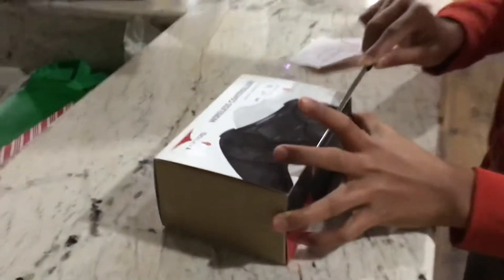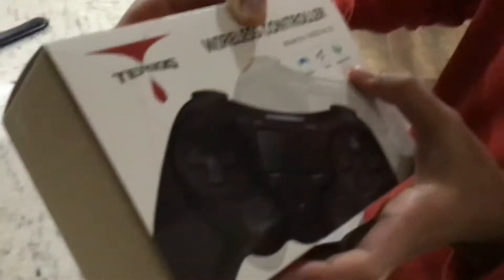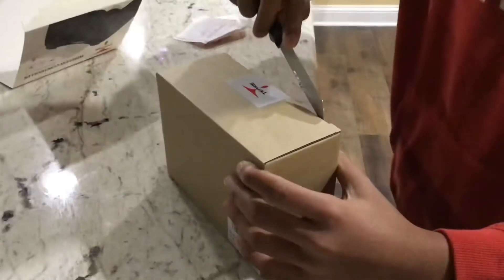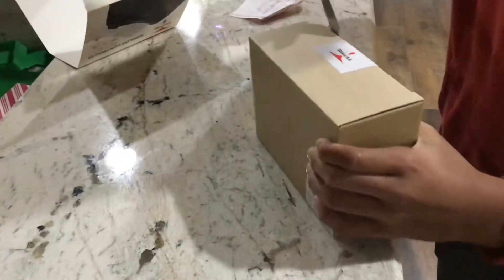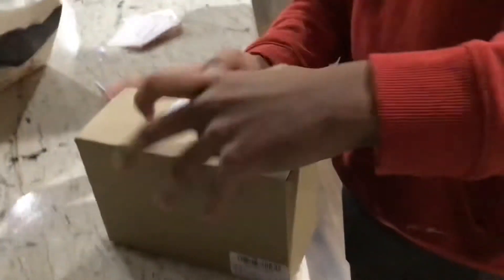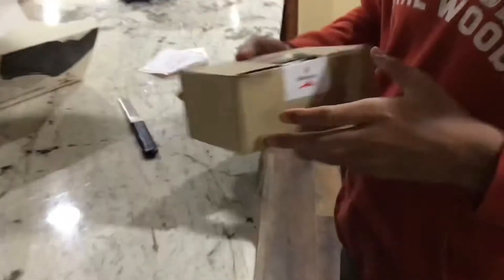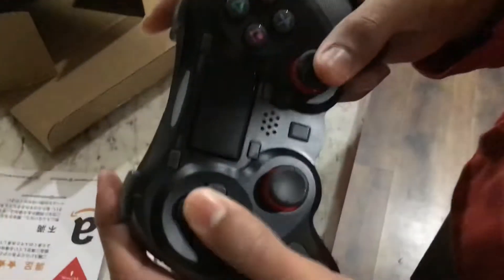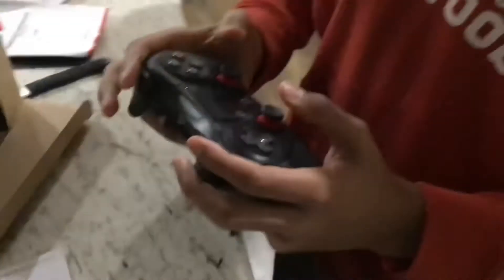EPIC UNBOXING!!!!!!!! w/ GARY JOHNSON